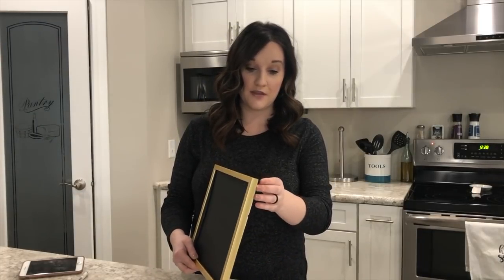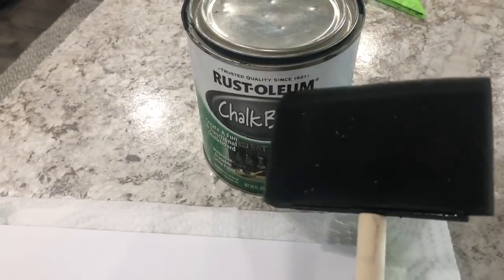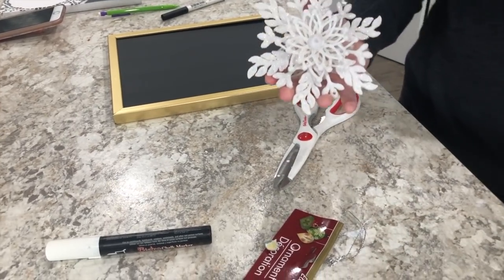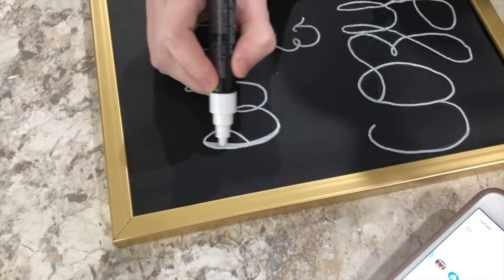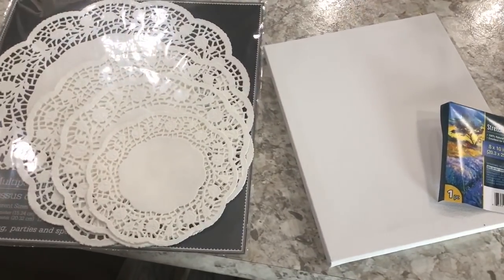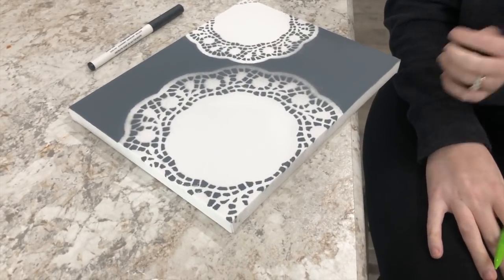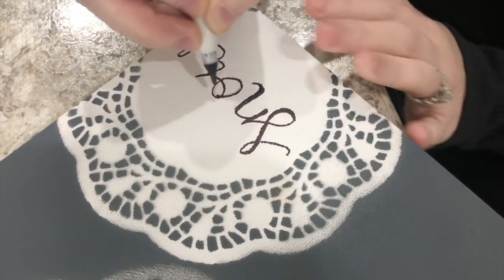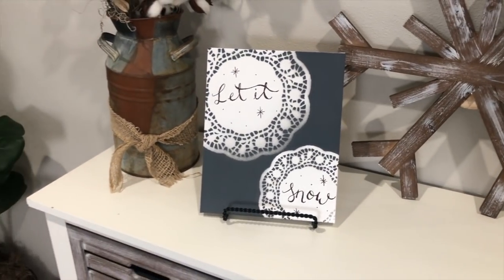Dollar Tree DIY | Winter Decor ❄️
❄️Hello!
Today we are so excited to share this Winter Dollar Tree DIY! These signs are super easy and also fit that farmhouse style! These are affordable decor items to add to your home, if your on a budget!

Title: Acoustic Breeze
Genre: Ambient
Mood: Inspirational